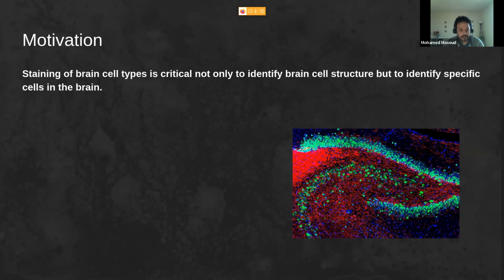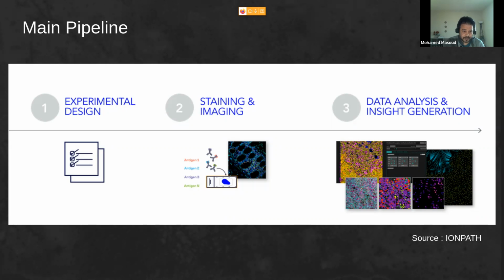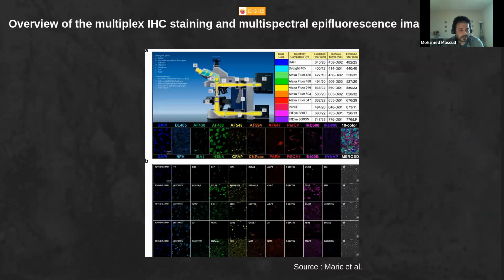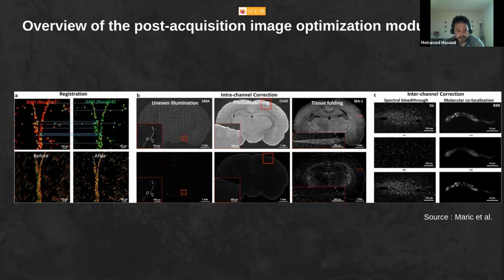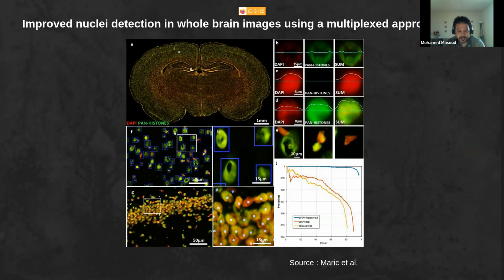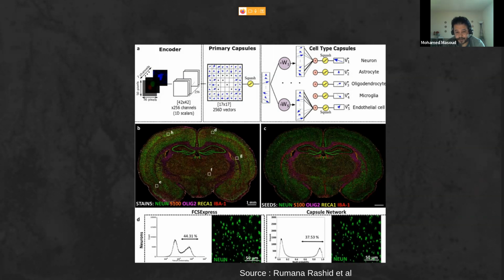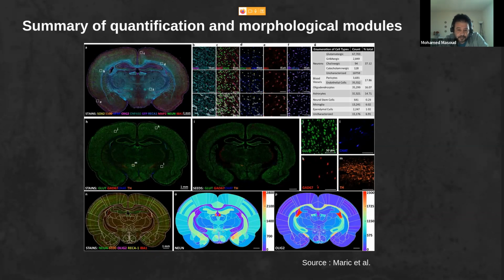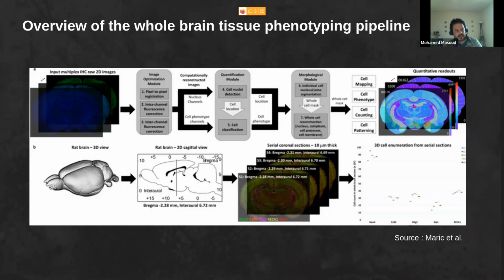MLBBQ: Multiplexed immunofluorescence imaging for whole brain tissue by Mohamed Masoud